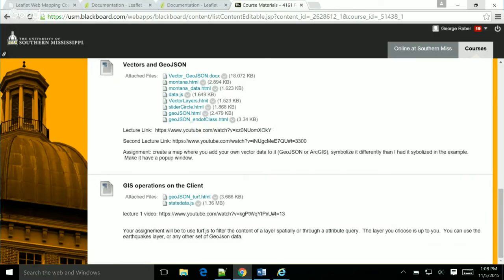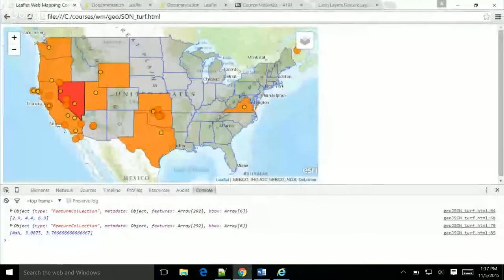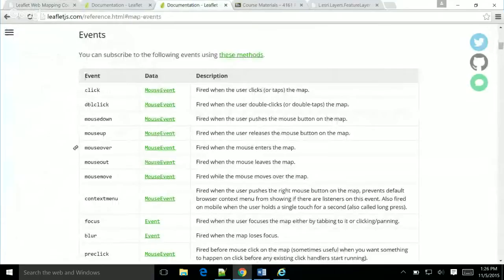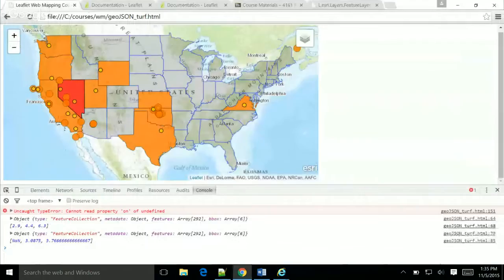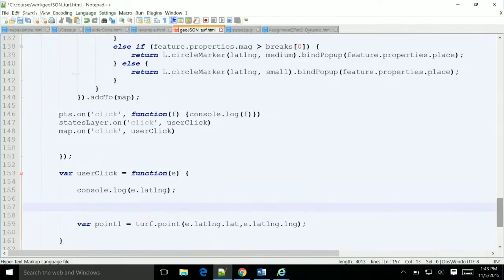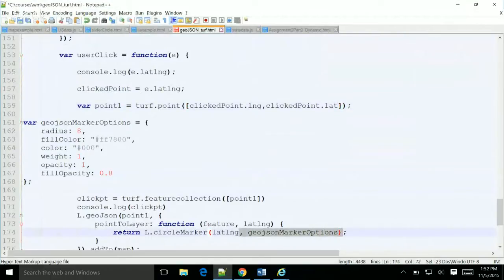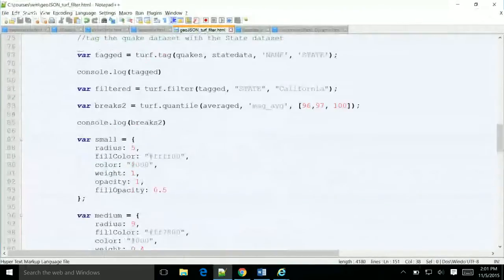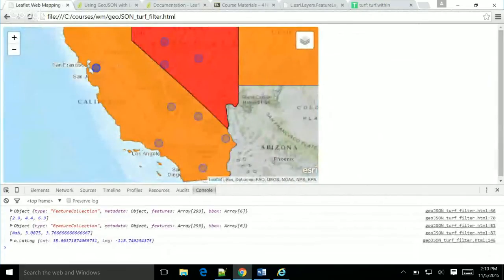Web Mapping GIS Operations on the Client Lecutre 2